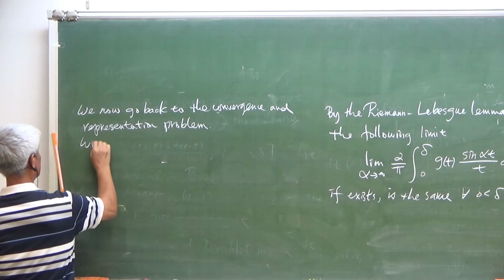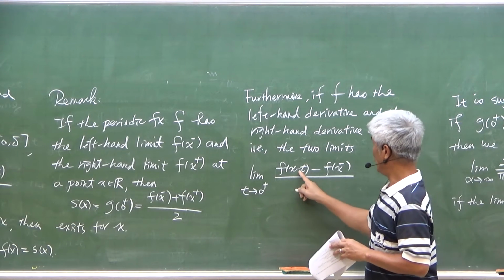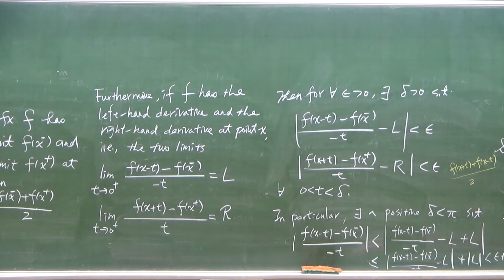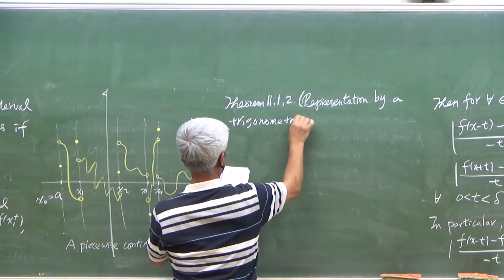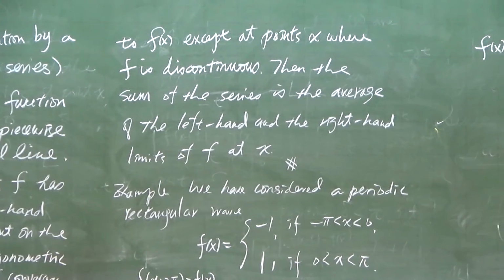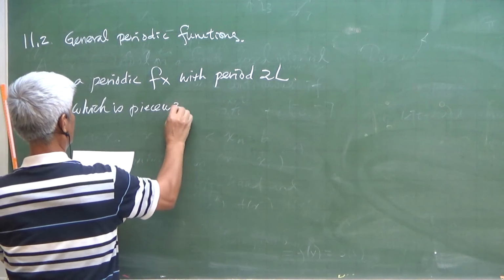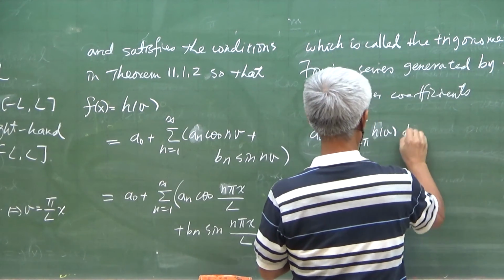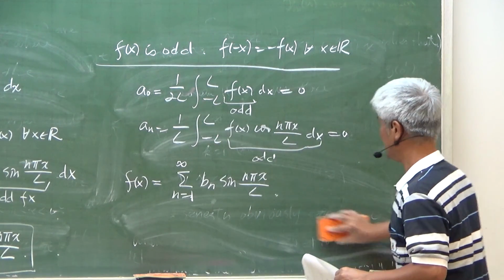偏微分方程與複變函數 Partial Differential Equations and Complex Variables week1-4